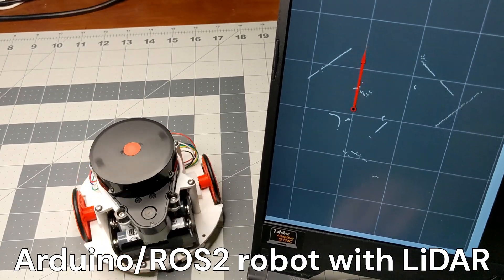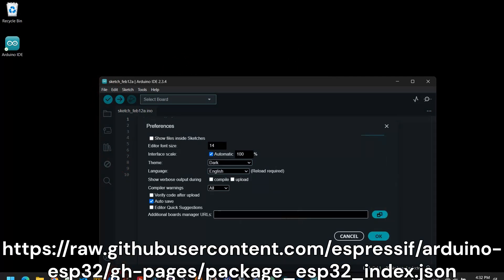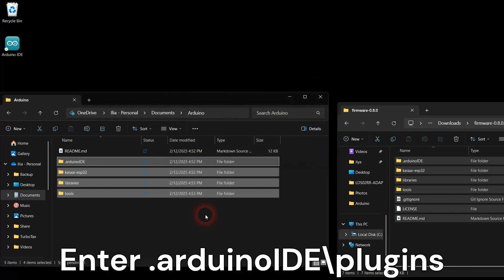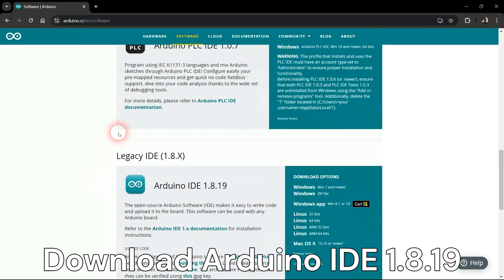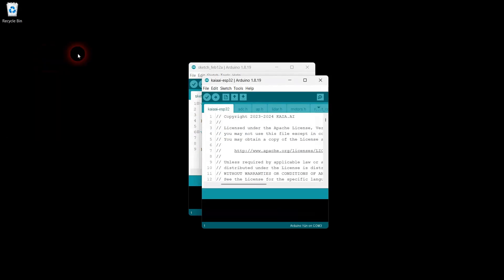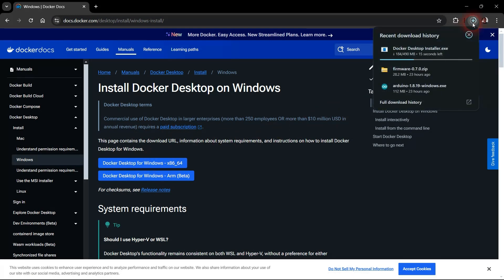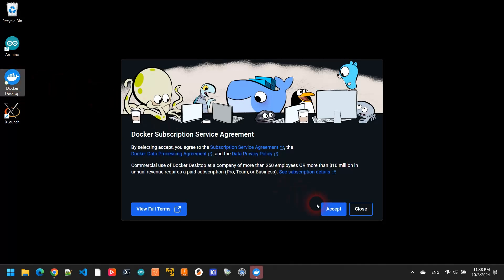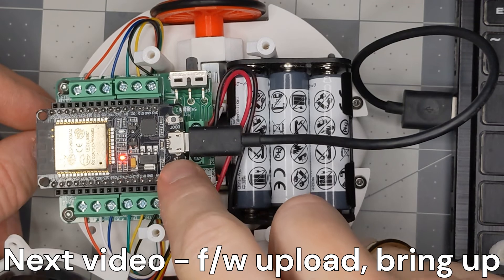Step by Step Arduino Self-Driving Robot software setup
Step-by-step instructions to install Arduino and control software for my Lidar robot. My robot runs on ESP32 and ROS2. Everything is open source.
I sell this board and the robot body in my online store.